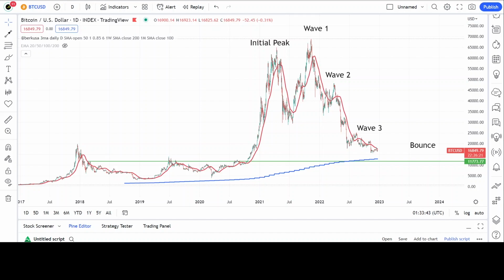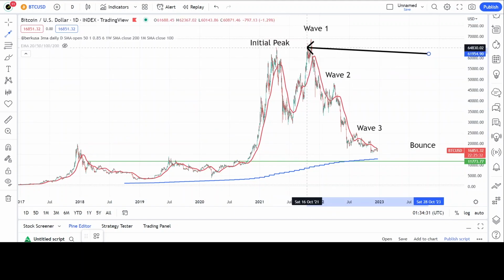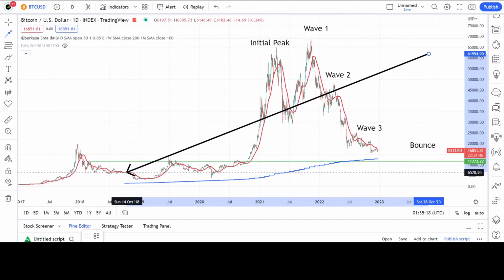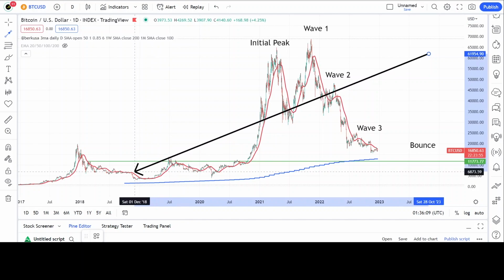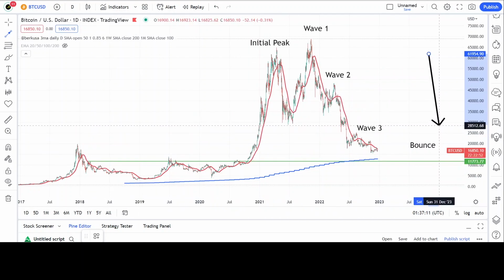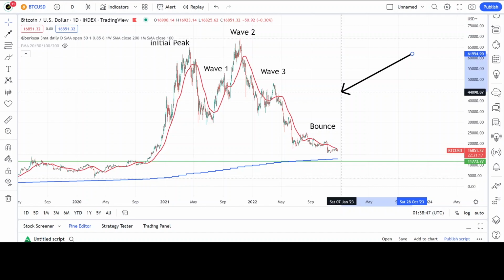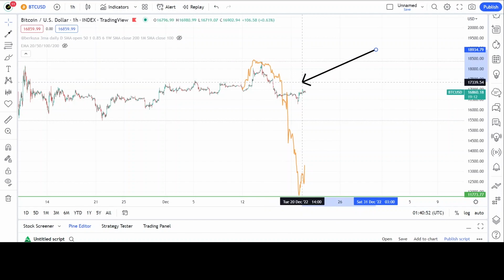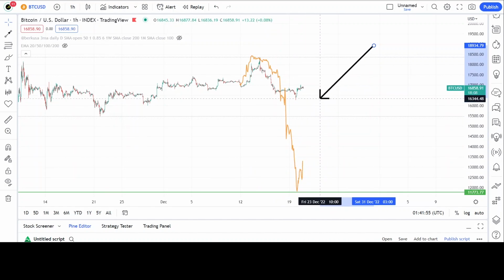Why Bitcoin Likely Moves Down Again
In this video I explore the possibility that Bitcoin has not yet reached its bottom. I delve into the BTC chart structure to show why this might be the case. I also show a potential bottom to the bitcoincrash.